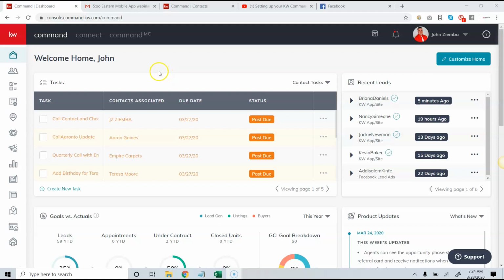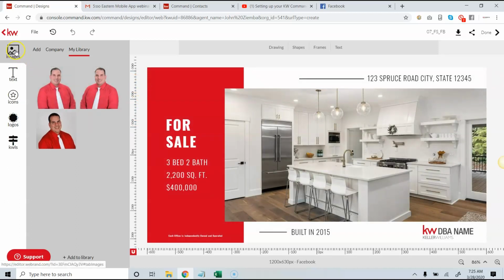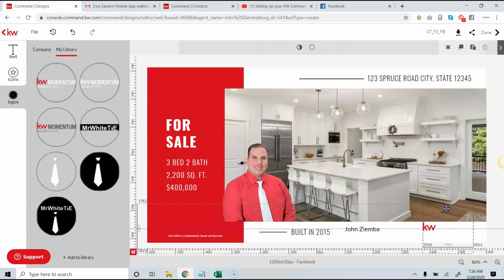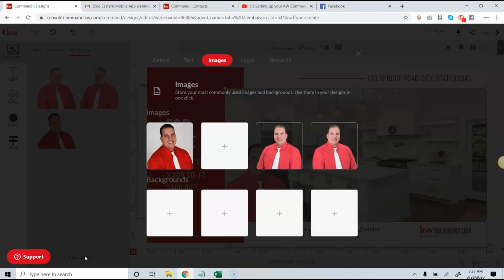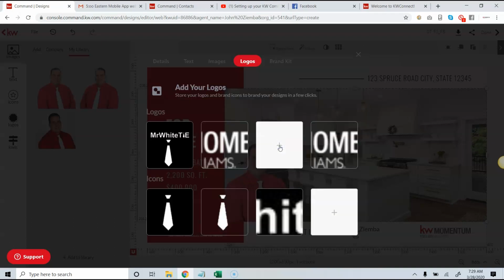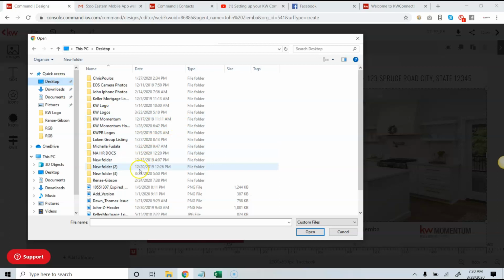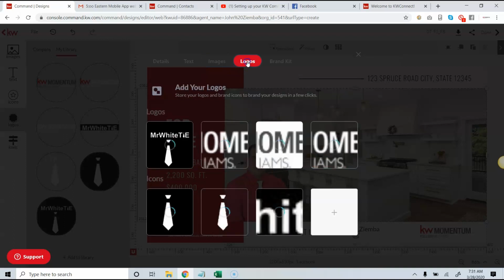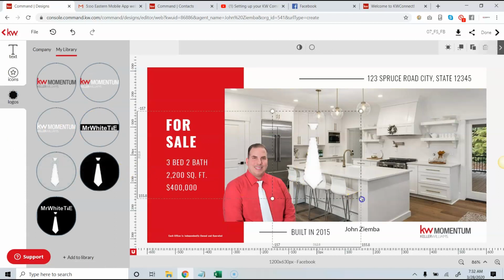KW Command Designs - Getting Started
In this video you will learn how to setup designs with your custom library.  You can upload your logos, photos and text options in order to have them available when you create a marketing piece.